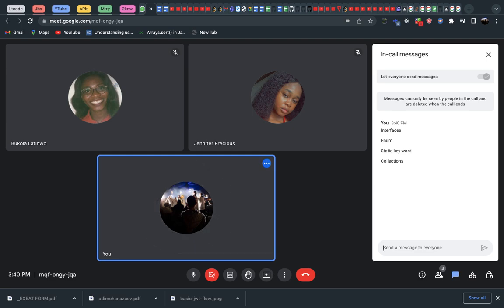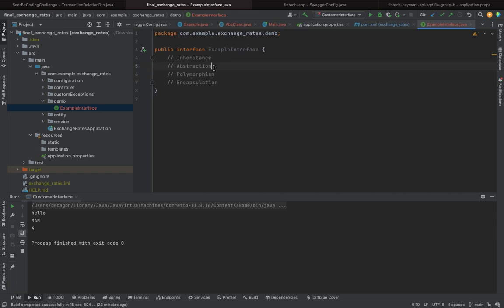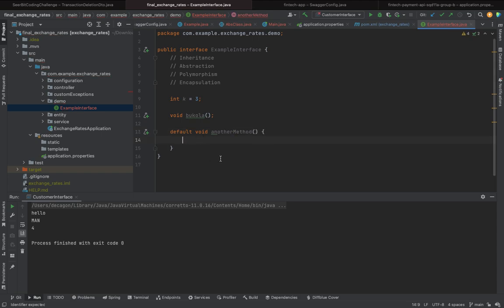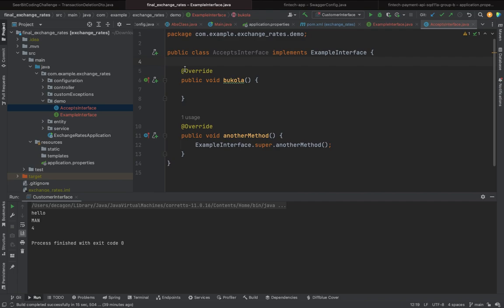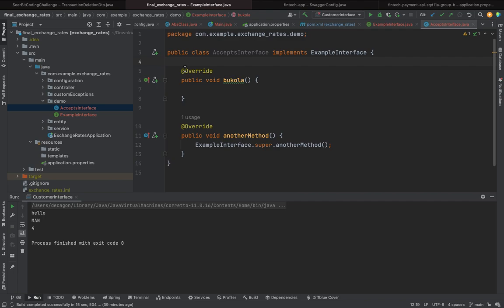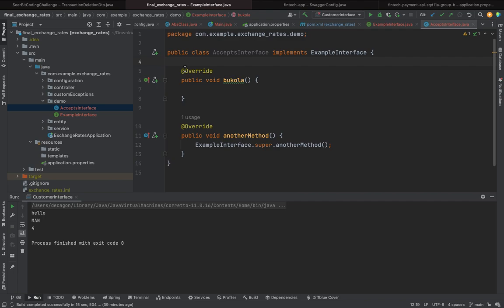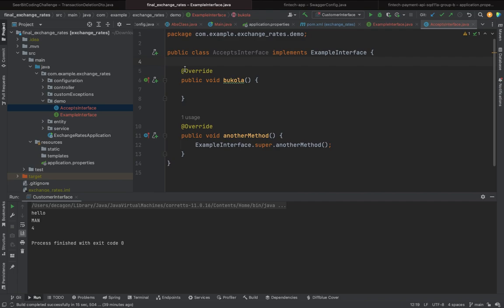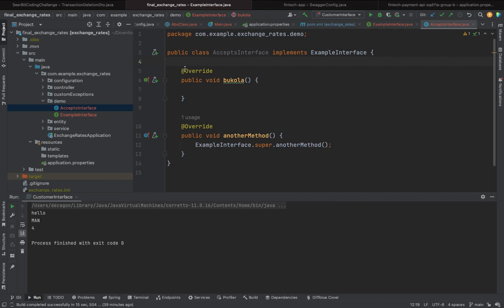Interfaces and OOP